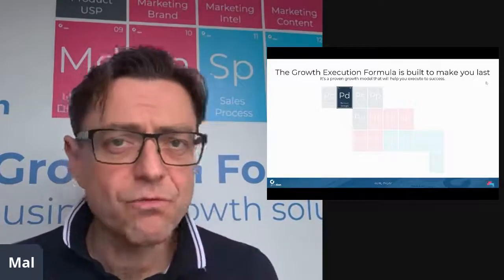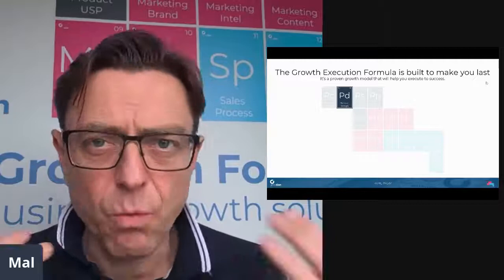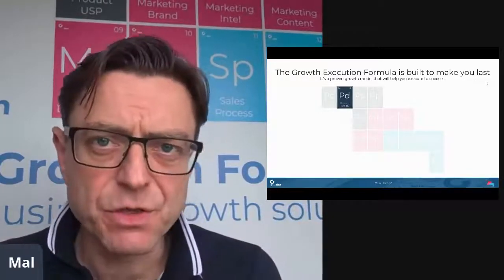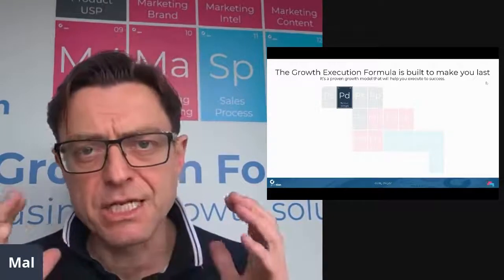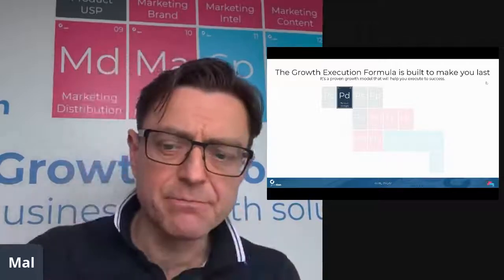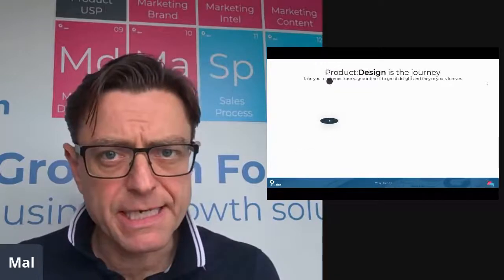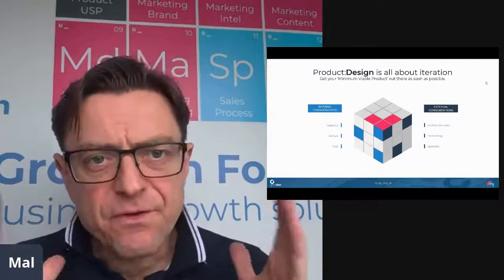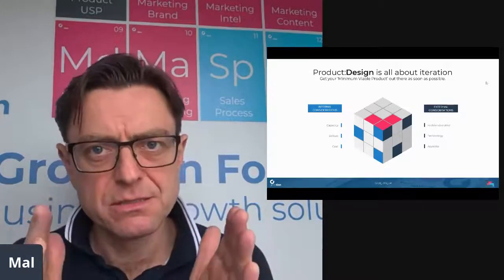How do I test the market?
Finding Product-Market-Fit is hard - but it's only once you get there that you can really start to grow. Here's a runthrough of how to achieve it.

Watch this week's webinar and learn more!